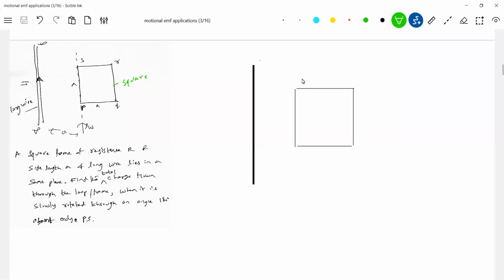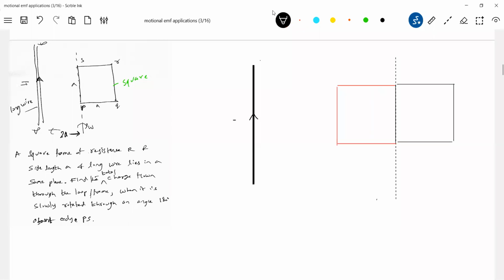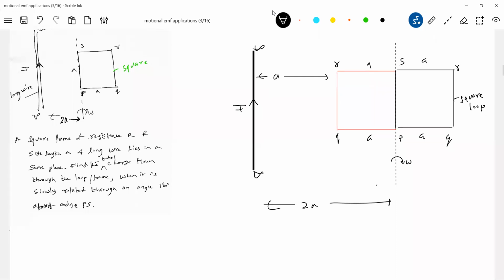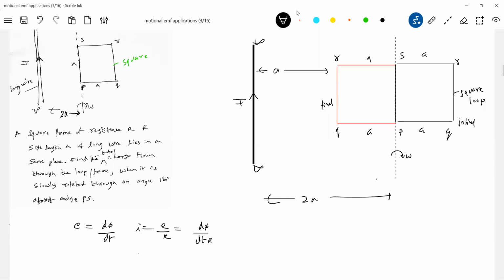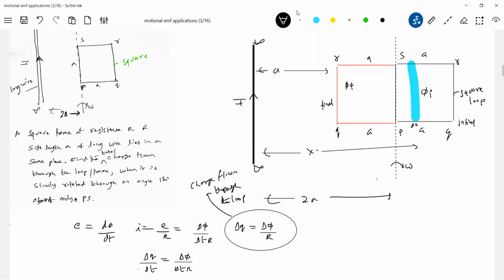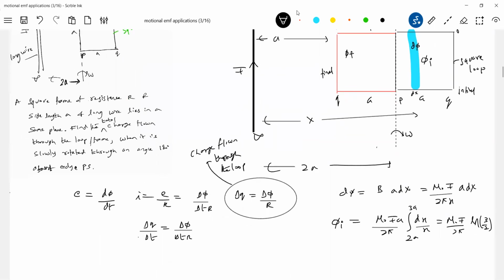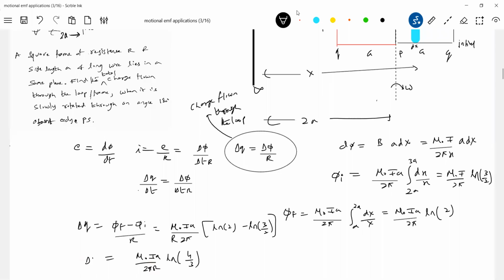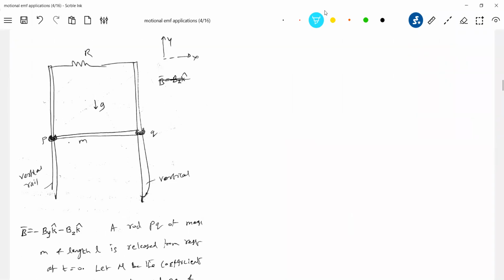jeeadv 11) flow of charge due to rotation of loop kept in a magnetic field | In figure, a square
loop PQRS of side a and resistance r is placed near an infinitely long wire carrying a constant current I. The sides PQ and RS are parallel to the wire. The wire and the loop are in the same plane. The loop is rotated by 180o about an axis parallel to the long wire and passing through the mid-points of the sides QR and PS. The total amount of charge which passes through any point of the loop during rotation is